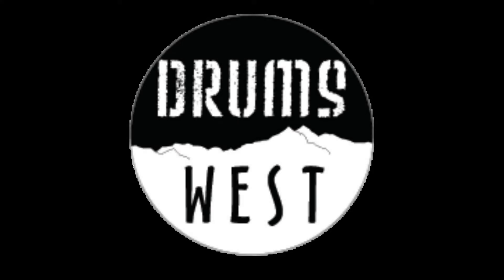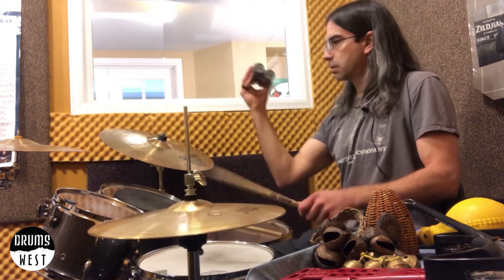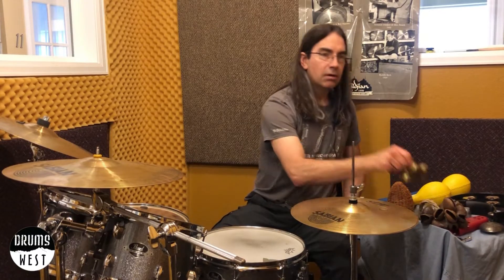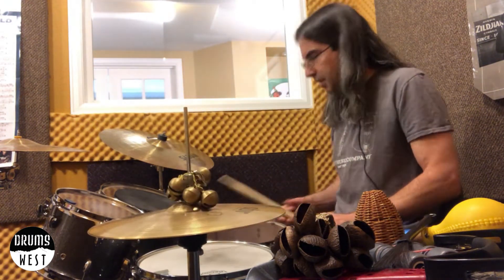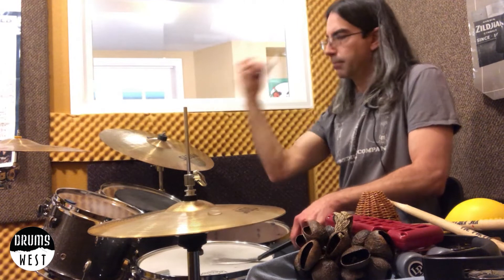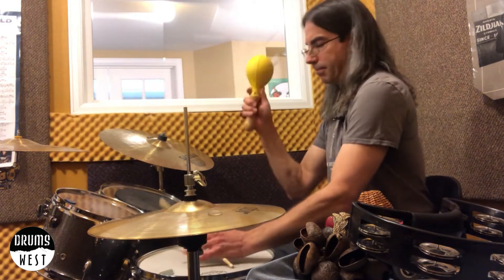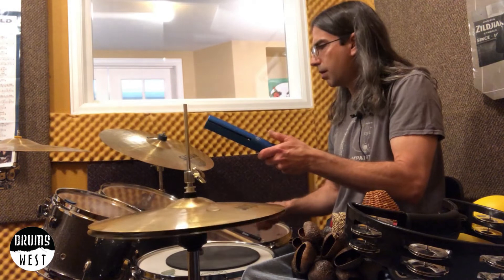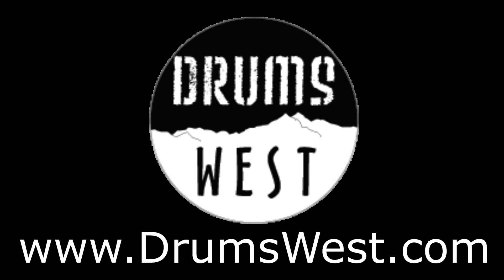Using Hand Percussion With Drum Set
Peter is at it again, this time incorporating different hand percussion instruments with drum set.  He plays the kashishi, seed shells, one-handed triangle, and more, as well as a vibra-tone demonstration you will not want to miss!